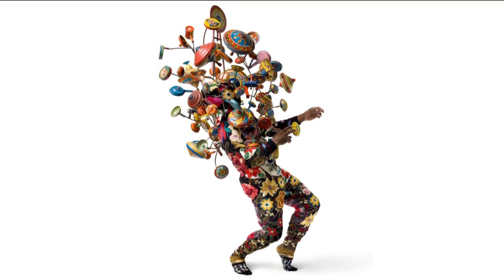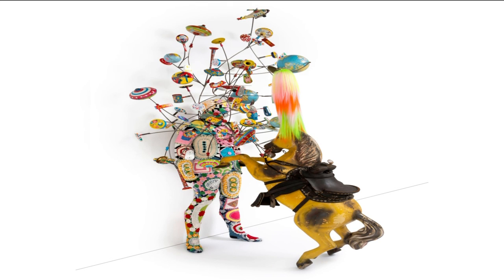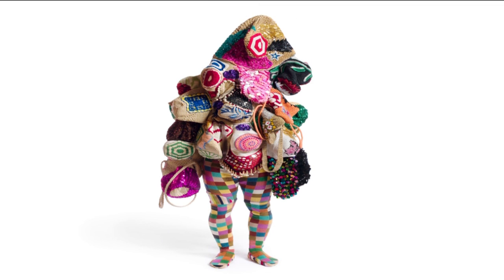Ozarks Tonight: Local Artist Featured at Springfield Art Museum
Work from one of the best artists in the midwest will be featured at the Springfield Art Museum starting this weekend. Learn more about Fulton, Missouri native Nick Cave and his artwork.